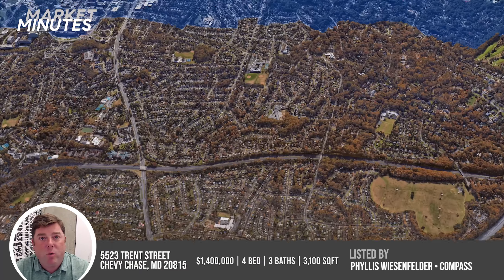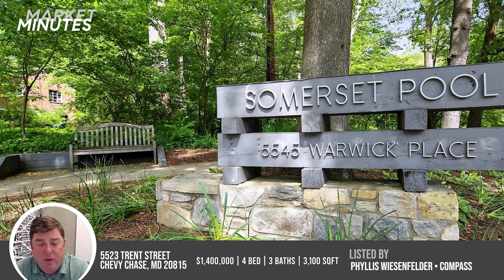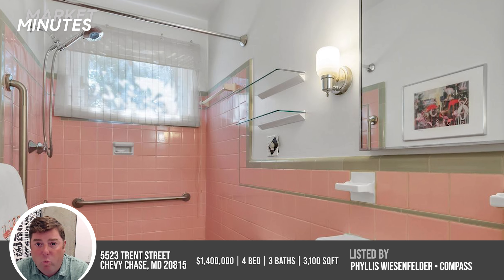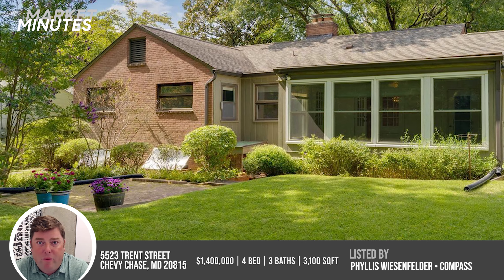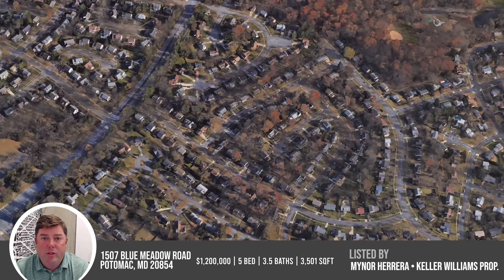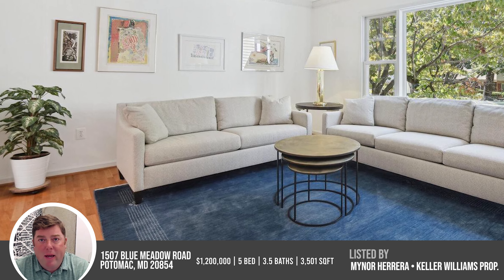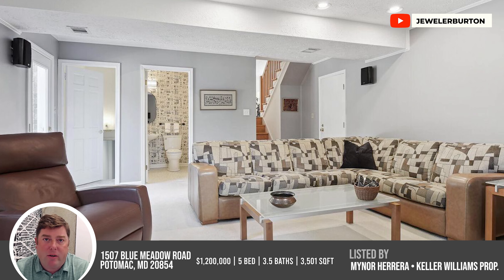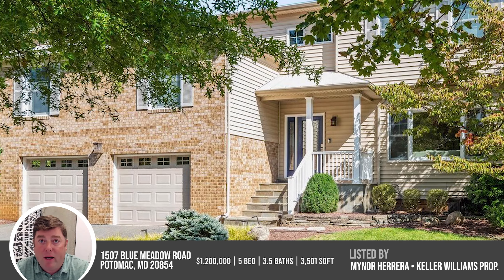Luxury Homes in Chevy Chase VS Potomac Which ONE is RIGHT for You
Join us this week on Market Minutes as we tour two stunning properties in Maryland. First, explore 5523 Trent Street in Chevy Chase, listed at $1,400,000. This 4-bedroom, 3-bath home offers 3,100 sq ft of exquisite living space. Then, visit 1507 Blue Meadow Road in Potomac, priced at $1,200,000, featuring 5 bedrooms, 3.5 baths, and 3,501 sq ft. Don't miss these prime listings!

💼 Interested in buying or selling? to start your journey today.